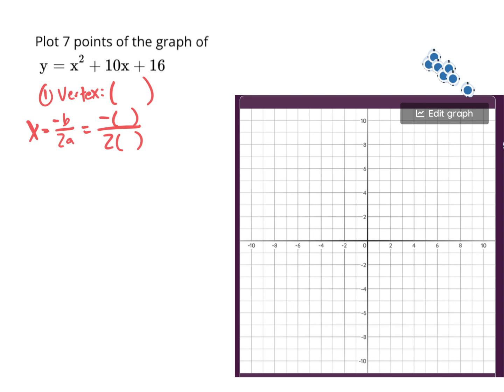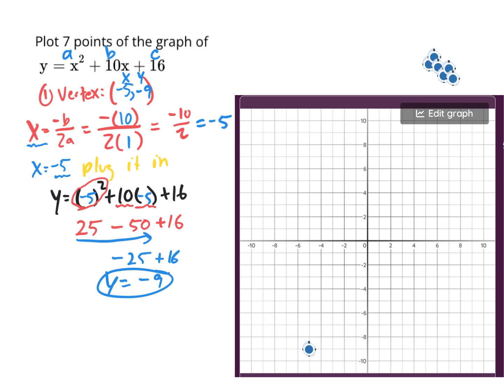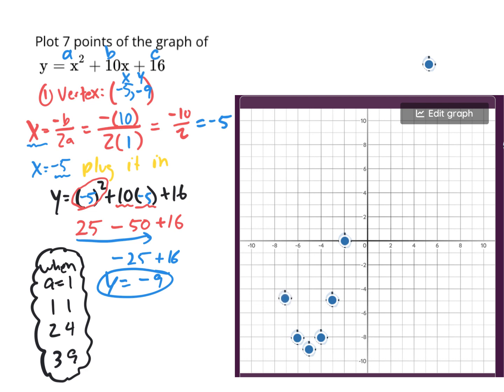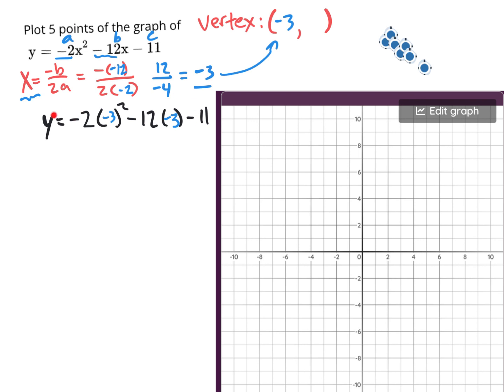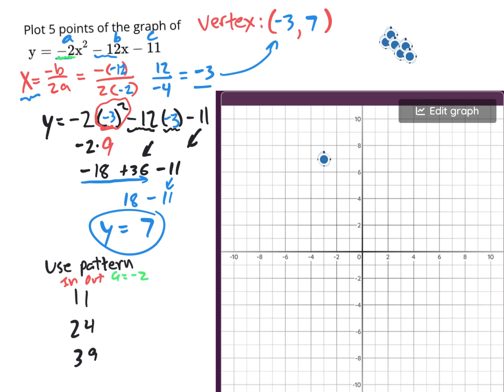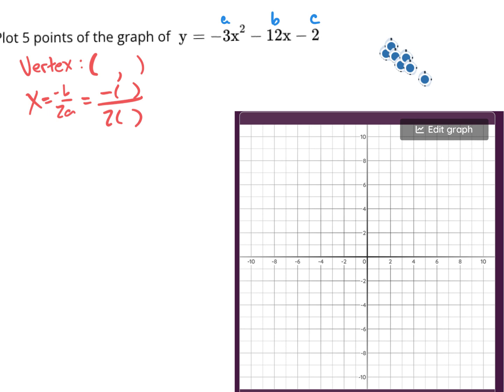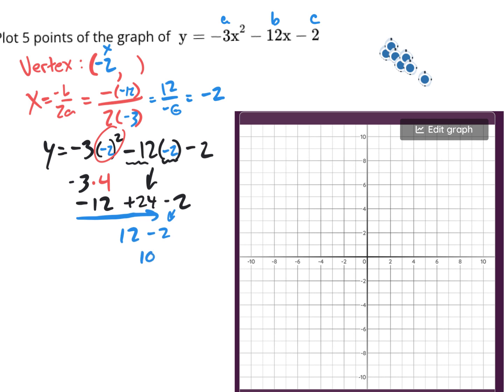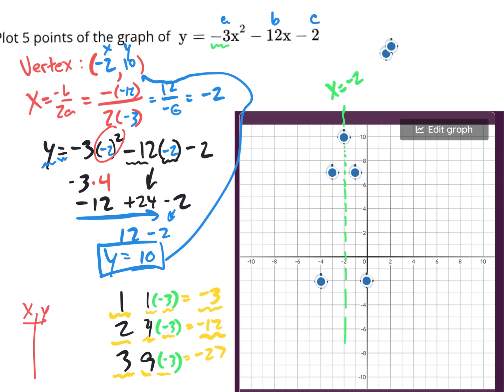9.1 Practice quiz 9.1 Graphing Quadratics on Quizizz v1